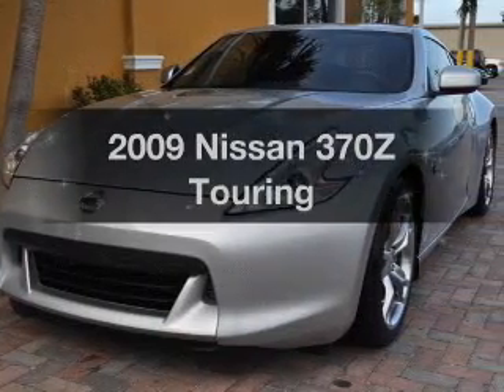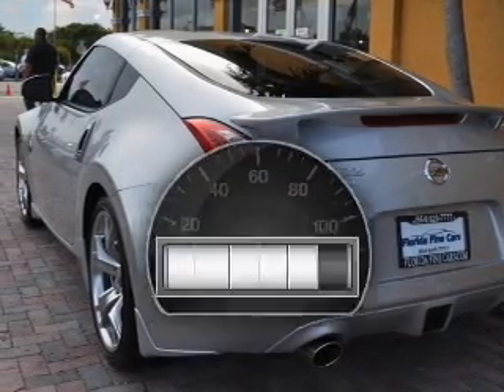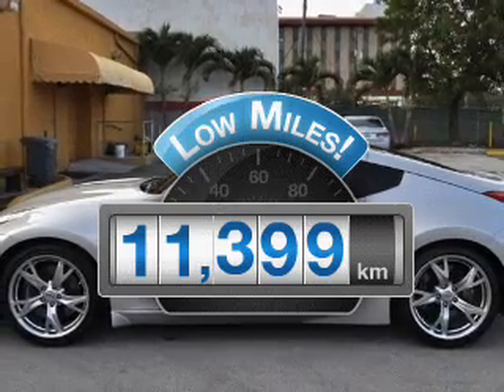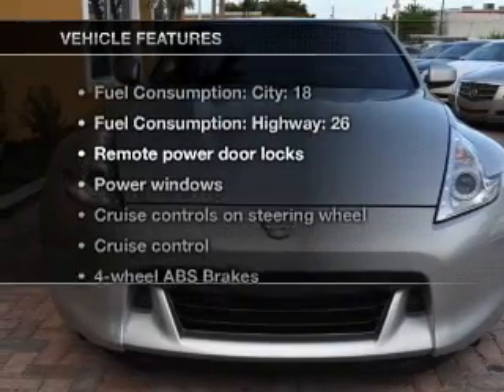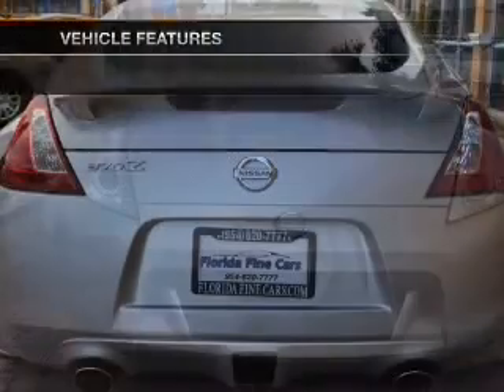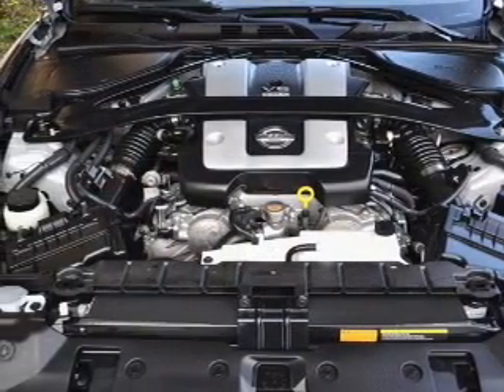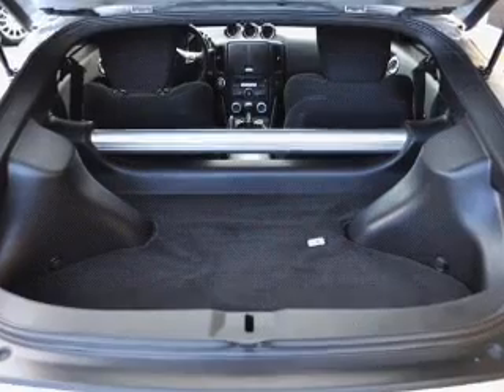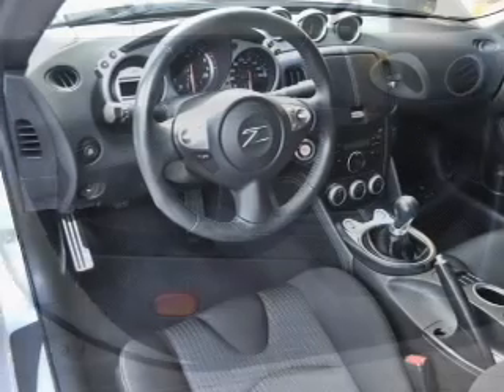2009 Nissan 370Z - Hollywood FL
Year: 2009
Make: Nissan
Model: 370Z
Trim: Touring
Engine: 3.7 liter 6 cylinder 24 valve
Transmission: 6-Speed Manual
Color: Brilliant Silver Metallic
Mileage: 11399
Address:
1027 South State Rd 7